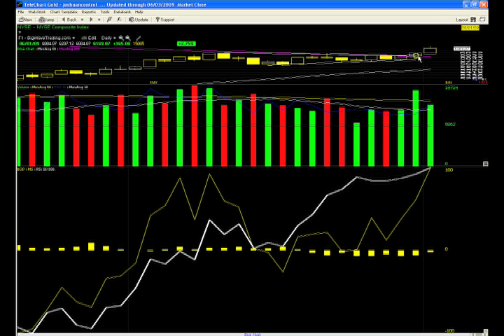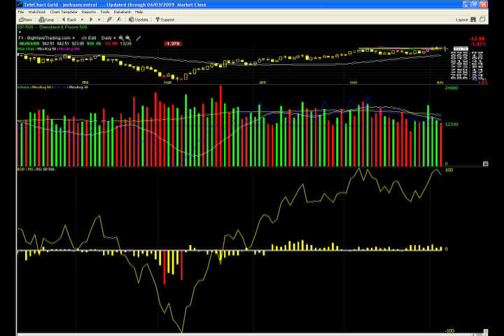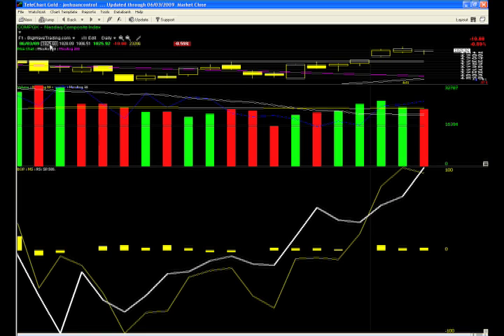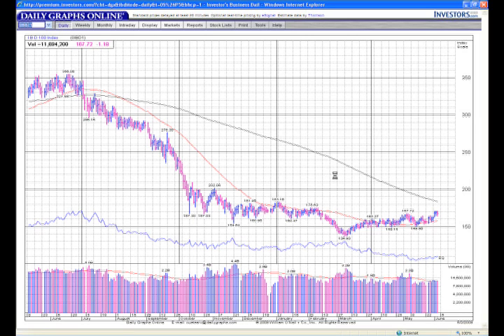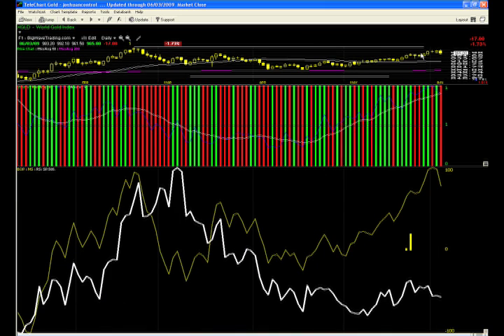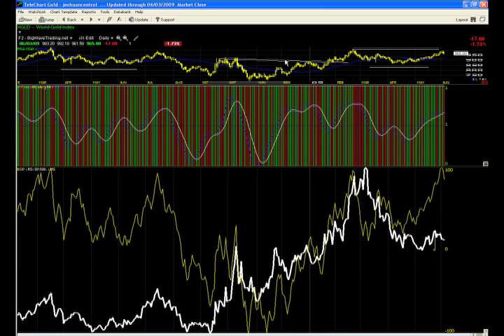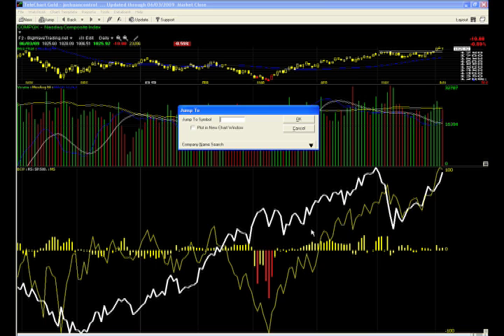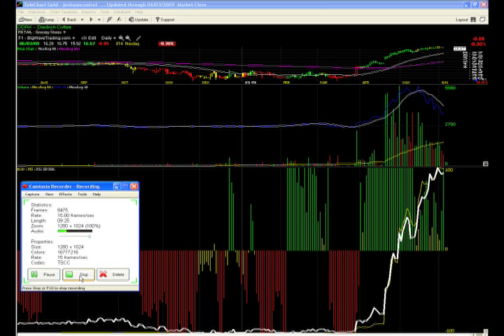Stock market wrap up for Wednesday, June 3, 2009 (Joshua Hayes, BigWaveTrading.com)